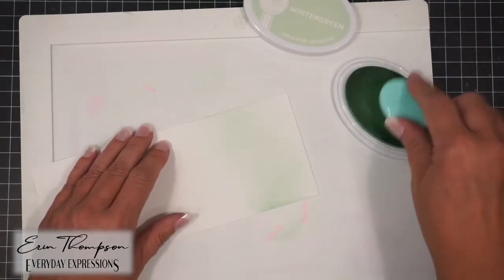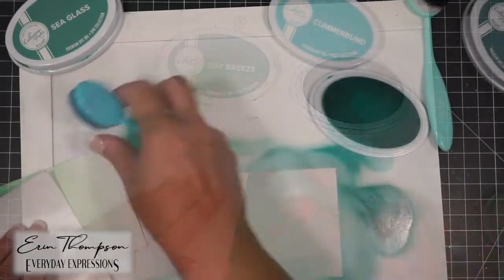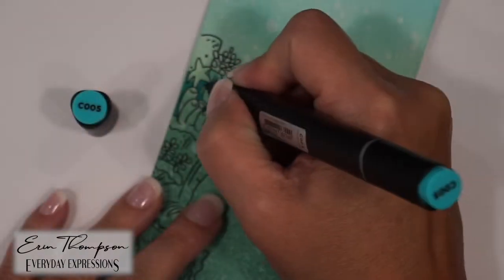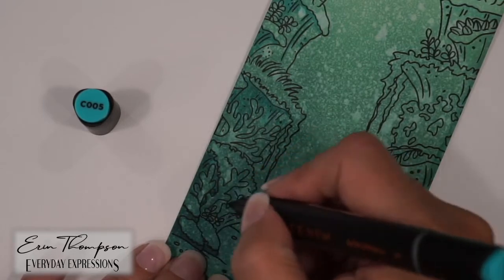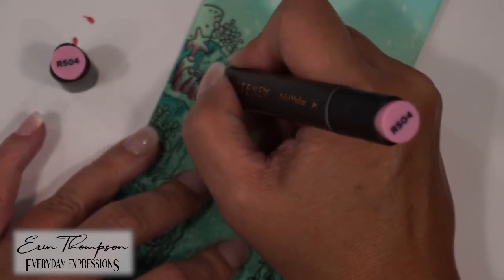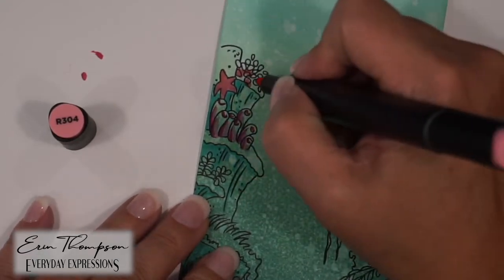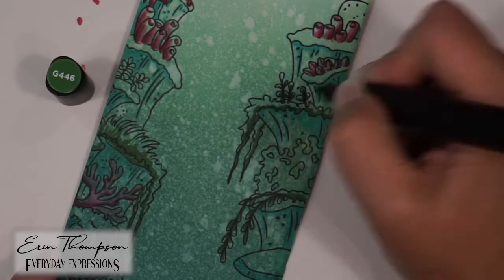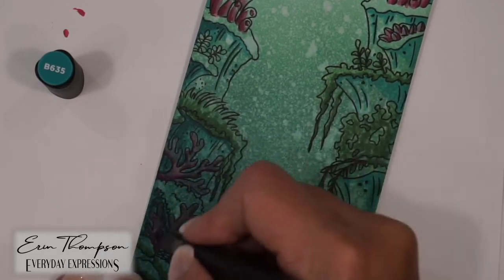10 Minute Tip Coloring Over Dye Ink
Did you know that you can color over dye ink? Ink blending is a quick and easy way to create a background, and then you can color right over the water-based dye ink with alcohol ink markers.